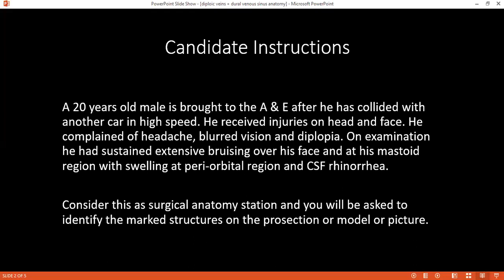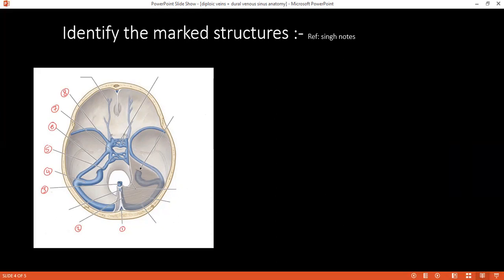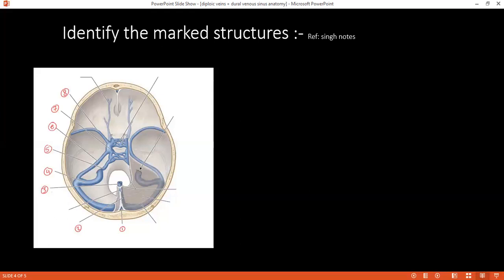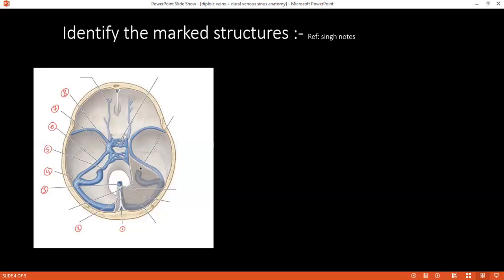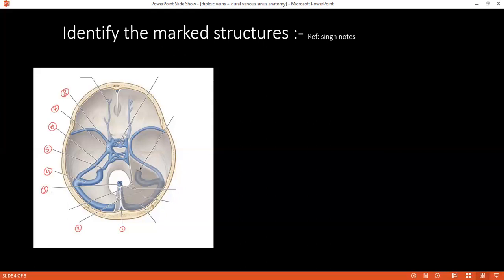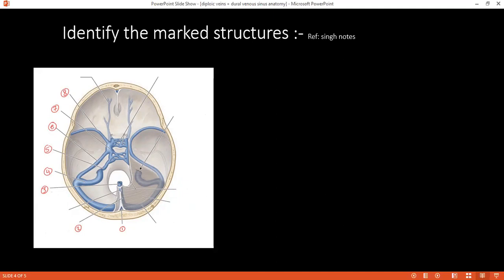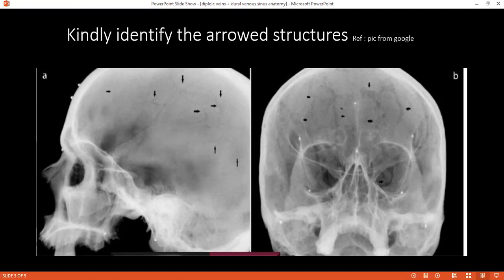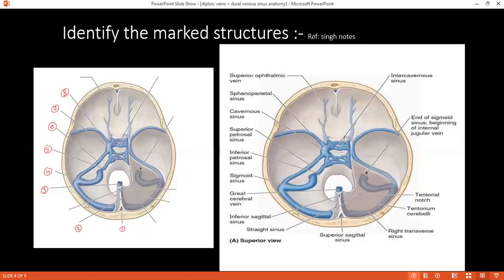SURGICAL ANATOMY STATION OF DURAL VENOUS SINUSES